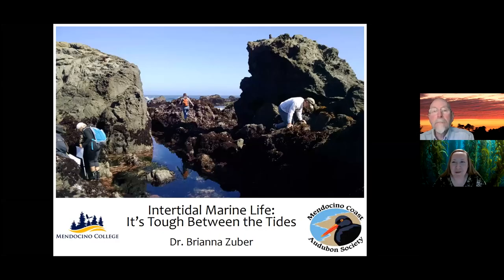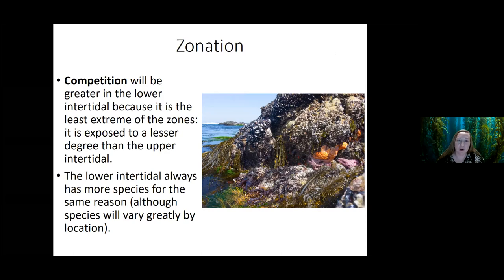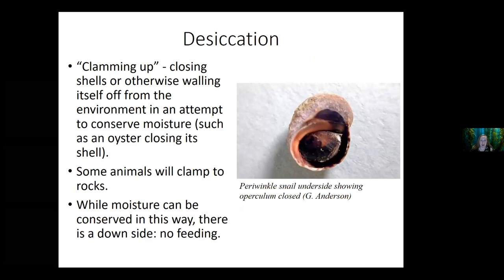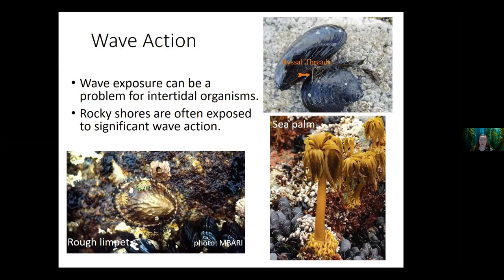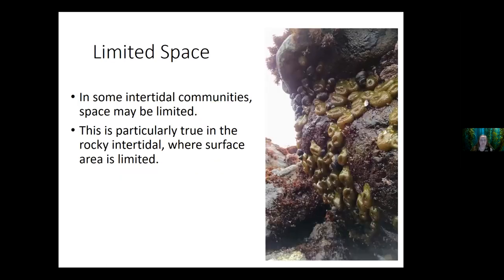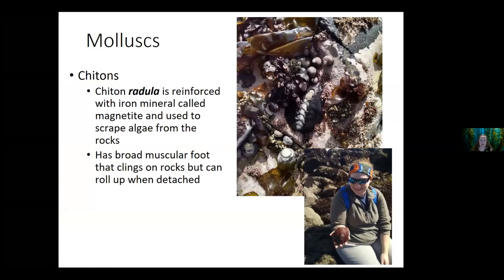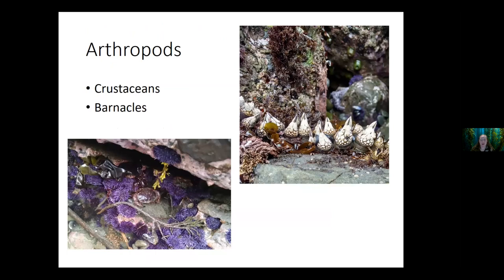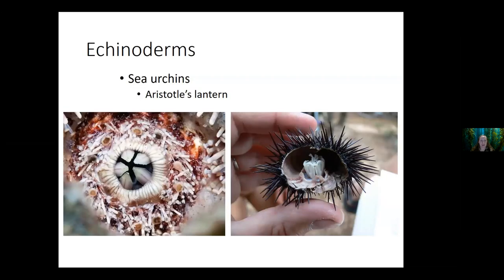MCAS Sept 2020 Mtg - Intertidal Marine Life: It's Tough Between the Tides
Intertidal Marine Life: It's Tough Between the Tides
Learn about the wide diversity of marine life that inhabits the challenging ecosystem found between the tides with a focus on declining sea star populations along the west coast.
Dr. Brianna Zuber teaches courses in Marine Biology, Zoology, and Botany at Mendocino College.